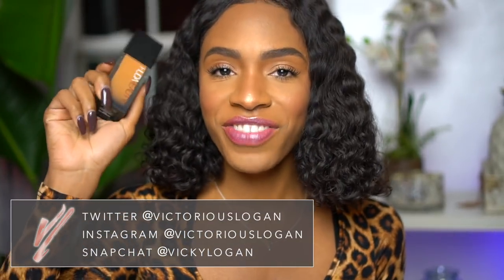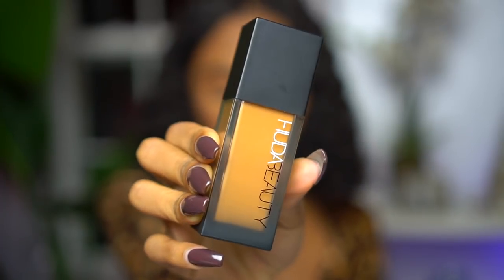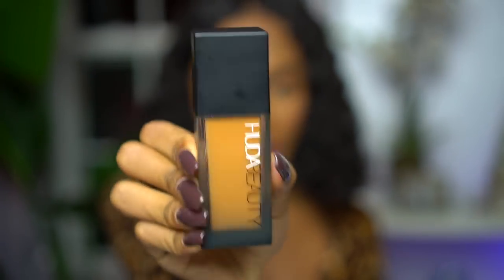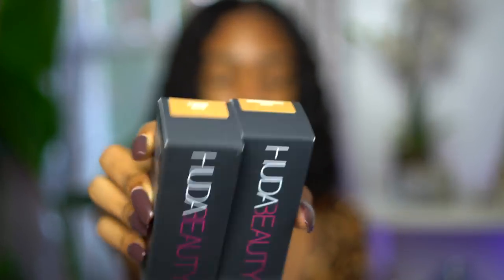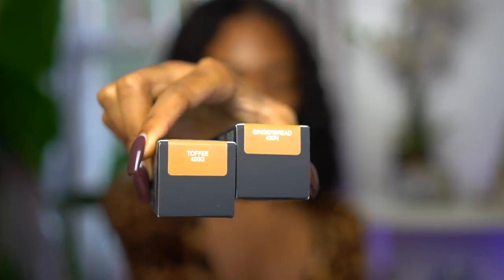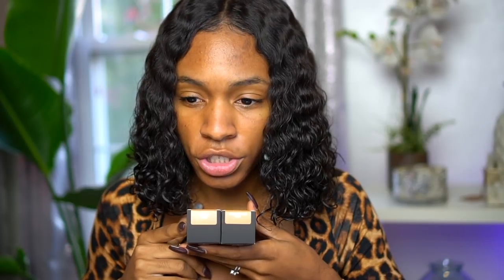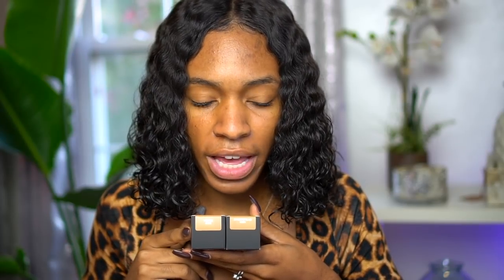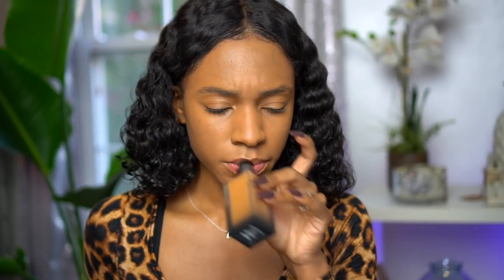FoundationFriday: About This Huda Beauty Faux Filter Foundation... ▸ VICKYLOGAN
Kudos to Huda Beauty for actually comparing shades with other foundations--- including Fenty!

The shade I think matches me is 430N Gingerbread
I probably could get away with Cinnamon too, but this color will transition me well into winter.

used the code VICKY
I cut it to about 12 inches

Psalms 91:1